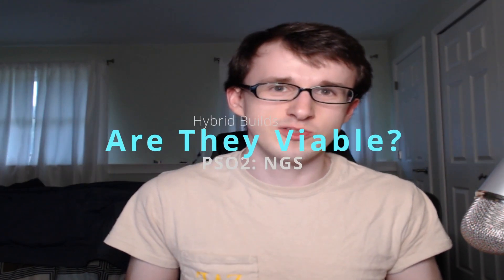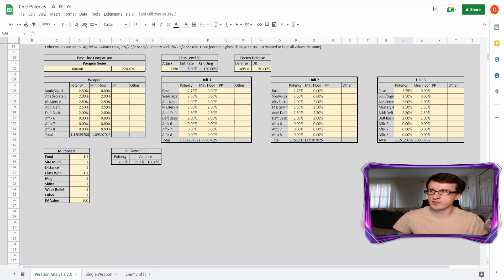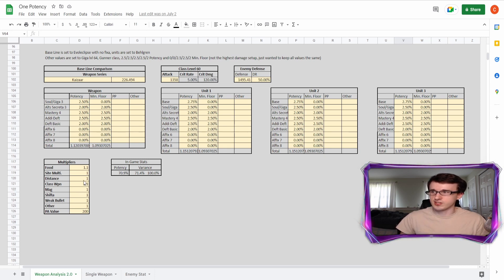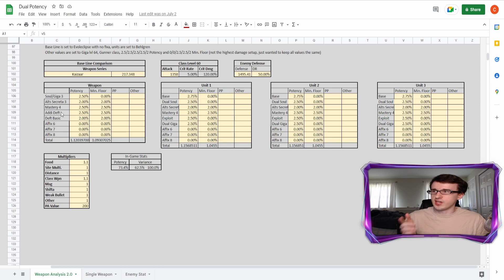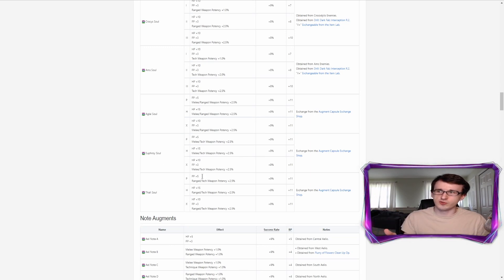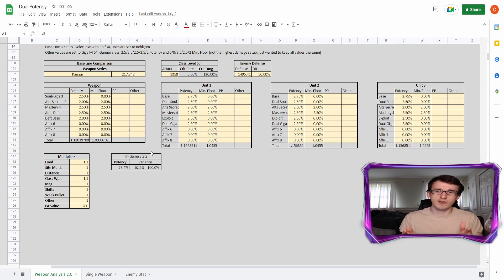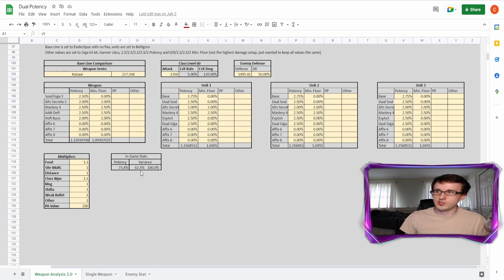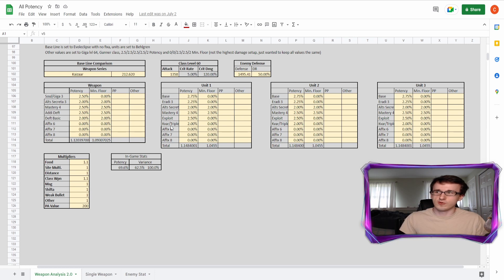[PSO2:NGS] Are Hybrid Builds Viable?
Hey everyone, today I wanted to talk about Hybrid Builds in NGS! It looks like not many people are talking about how to build this way or just how it compares to a single potency build. So, I wanted to actually see just how close or how far these builds are from each other for PSO2 and even include an All potency build to see how that looks! I compare these based on damage and utility here but of course there are other aspects as well to consider. How do you think a hybrid build will stack up?

🕘Timestamps:
00:00 Are Hybrid Builds Viable?
00:43 Damage Sheet Explained
01:19 One Potency Build
02:17 Main vs Subclass Weapon
02:58 Dual Potency Build
05:37 Dual Potency Class Weapon Buff
06:32 One vs Dual Potency
07:08 All Potency Build
09:22 Are They Actually Viable?